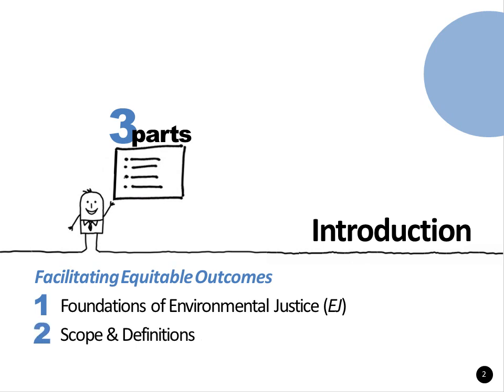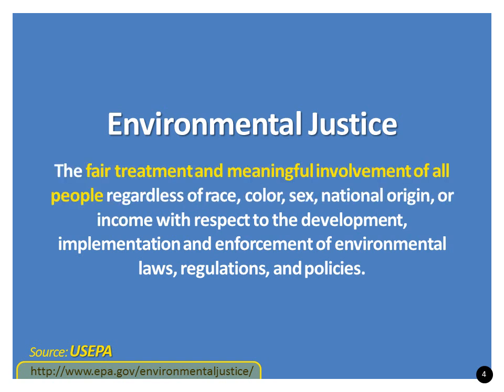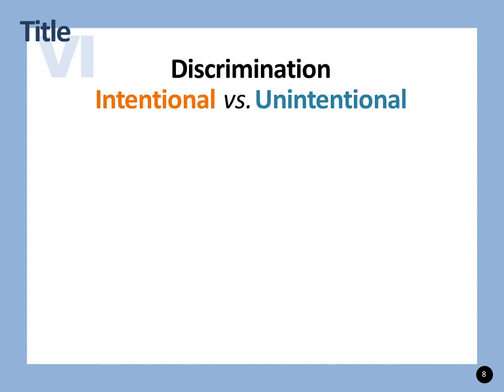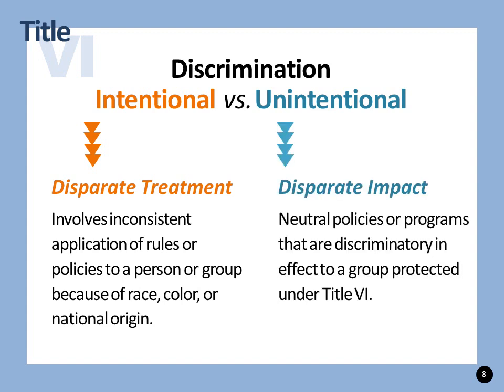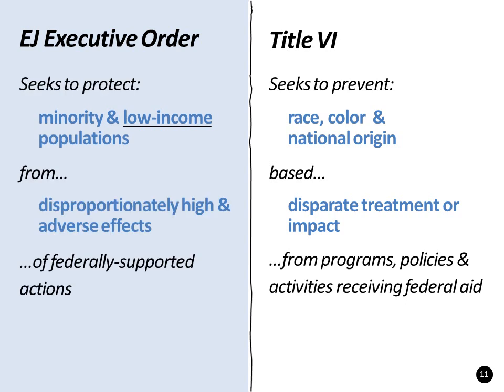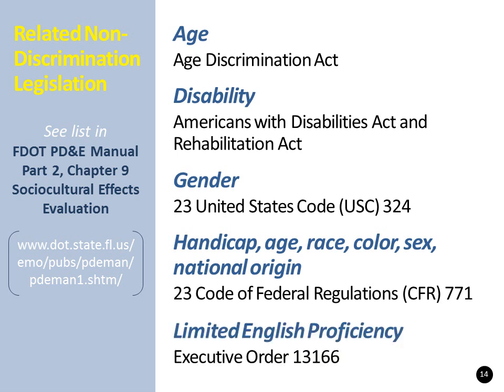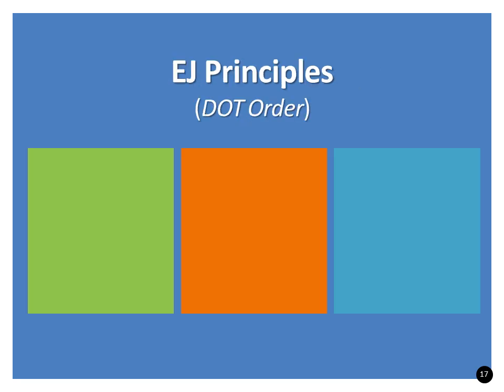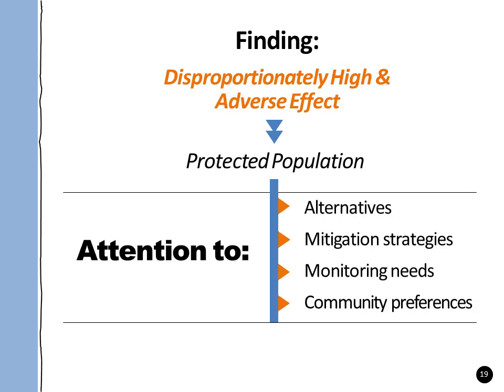FDOT OEM - Environmental Justice (EJ) Analysis Part1 SCEevaluationModule 9/15/2014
Part  1  of this series of Environmental Justice evaluation videos provides the foundation for Environmental Justice.